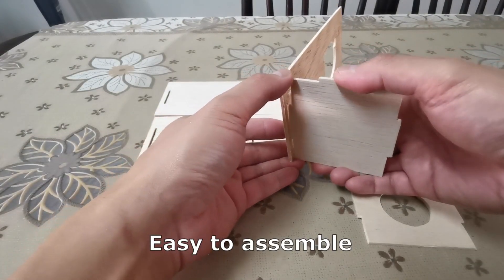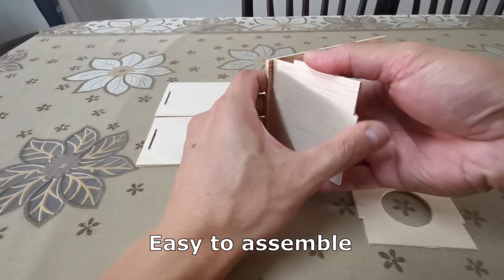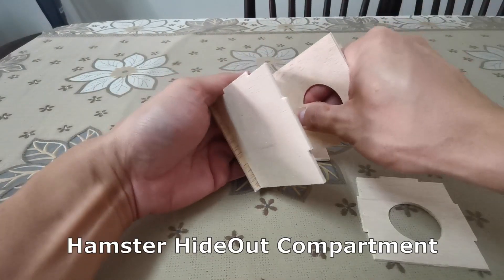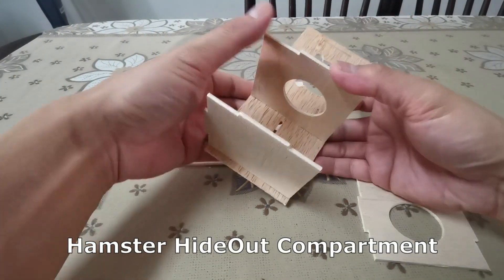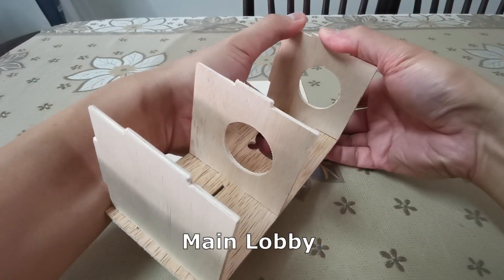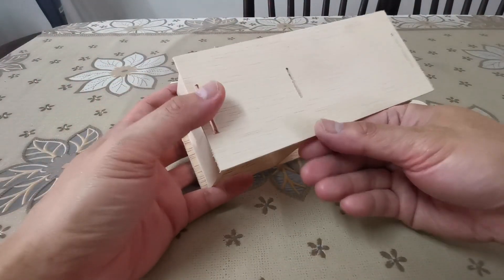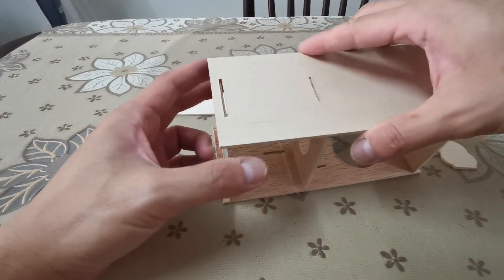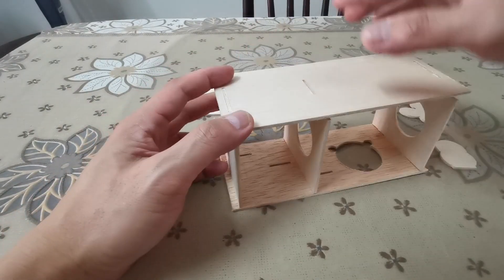Hamster House with Stairs and Secret Compartment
Making a Hamster House with Stairs for the Hamster to enjoy the Roof and a Secret Compartment to go for a HideOut